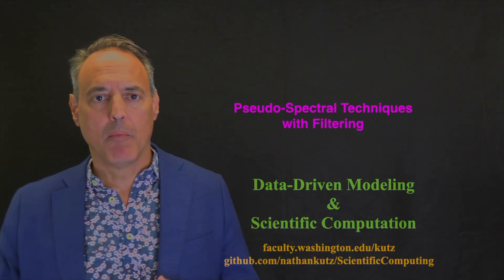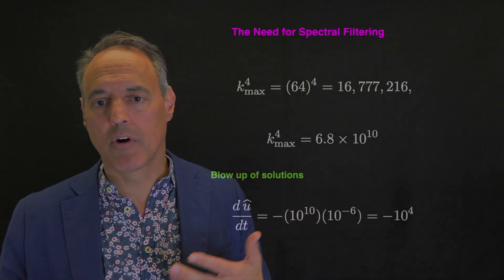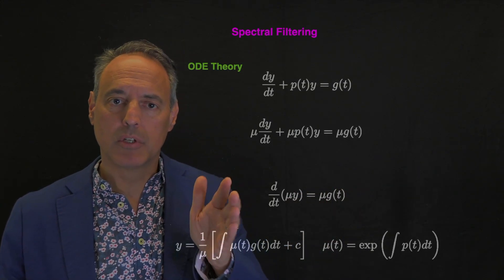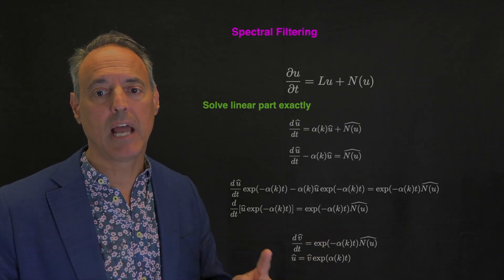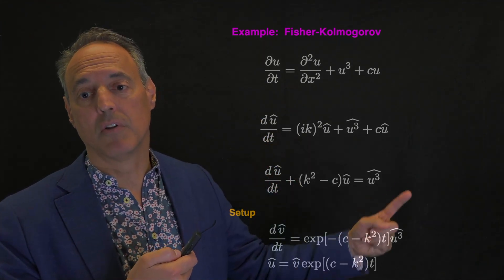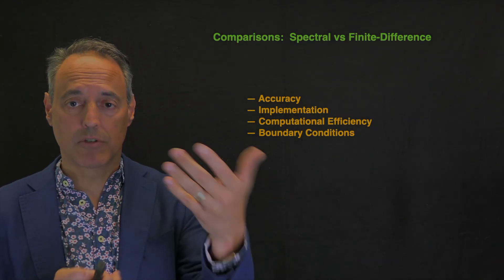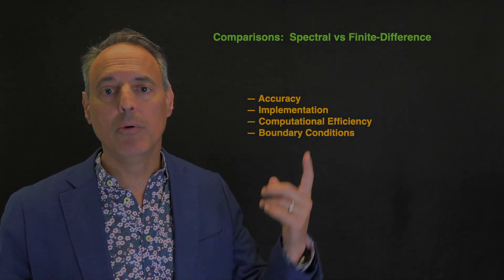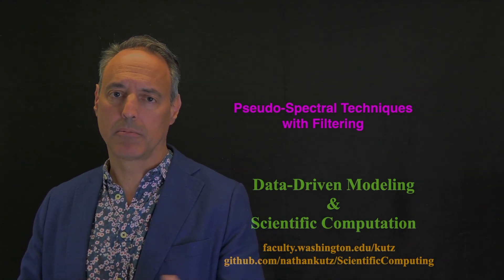Chapter 11.4 - Pseudo Spectral Methods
WEBPAGE:  faculty.washington.edu/kutz

Produced at the University of Washington with the support of the Boeing Company.